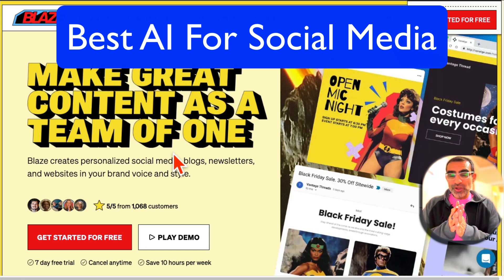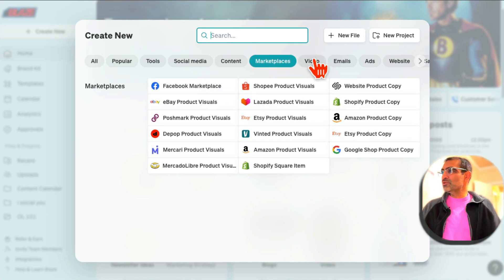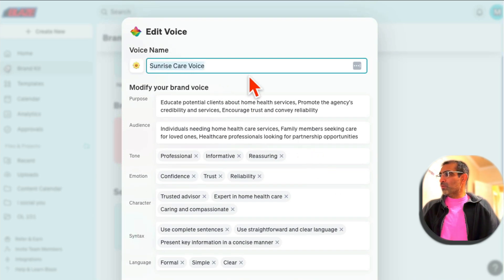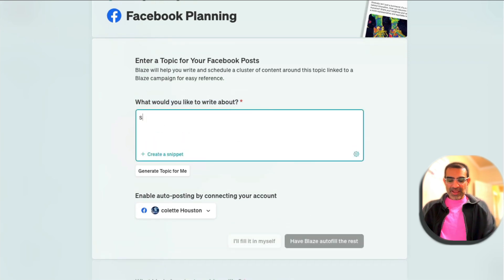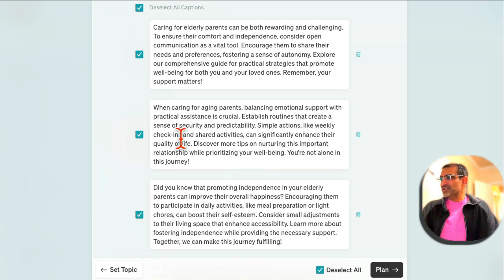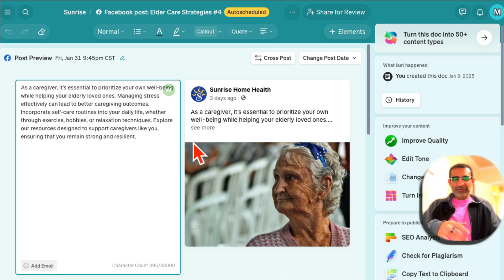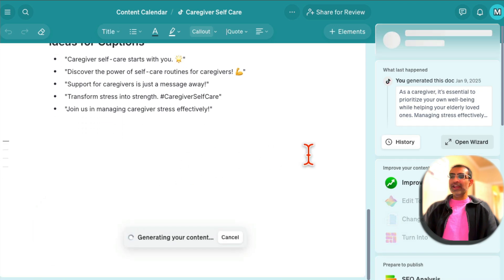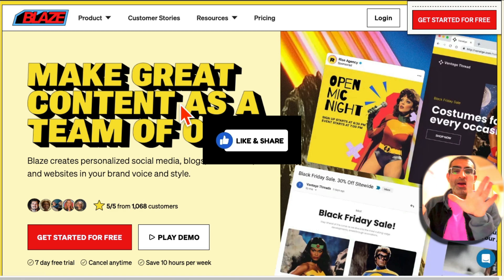DREAM AI Tool For Social Media Marketing (Blaze Ai Review)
10 Boring Tasks I Outsource To AI: 👇

1. Making videos for Facebook ads
2. Make AI influencers for your brand
3. Optimizing YouTube videos for virality
4. Making videos without showing your face
5. Convert 1 long video in 20+ viral shorts
6. Sending Instagram DMs automatically
7. Making video stories for YouTube
8. Designing Instagram carousels & presentations
9. Creating Social media post graphics & videos